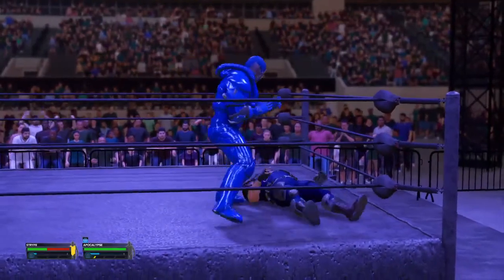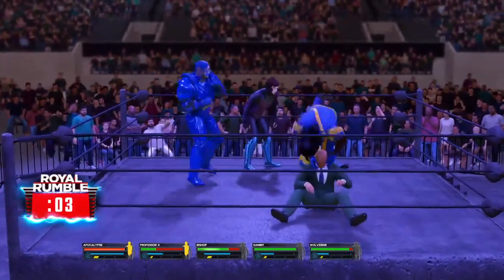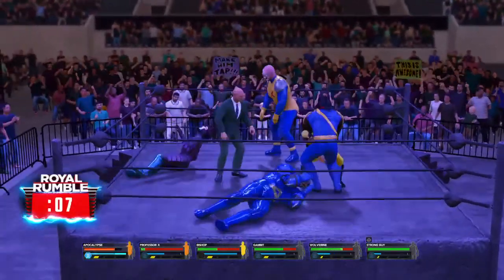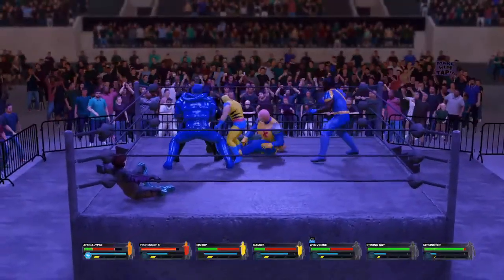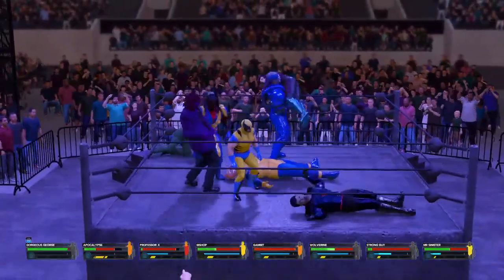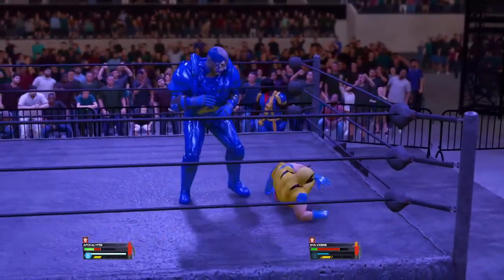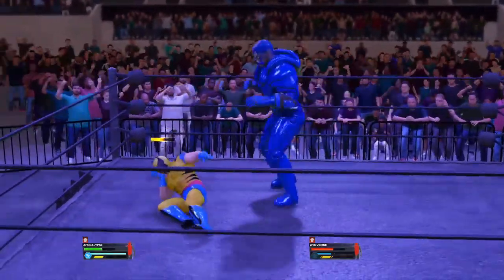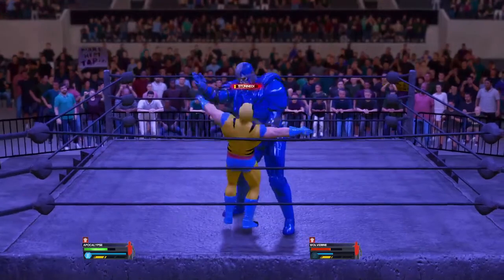WWE2K23- X-Cutioners Song: RUMBLE FINALE' (Match 8)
The 90's crossover classic, recreated in WWE2K23.  See all the characters try to solve the mystery of who shot Proffessor X, and who is the mastermind of this terrible plan?  See Wolverine, Cable, Bishop, and many more in this bombastic marvel battle.  Will our heroes win the day?  Can the X-men survive?